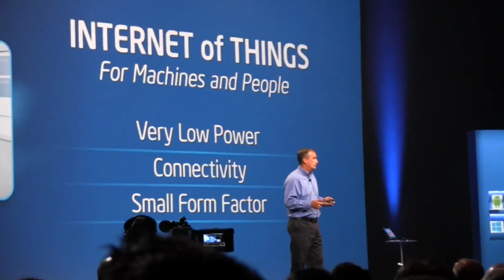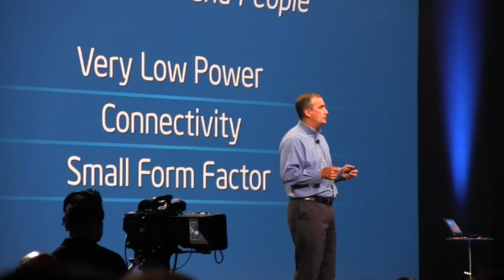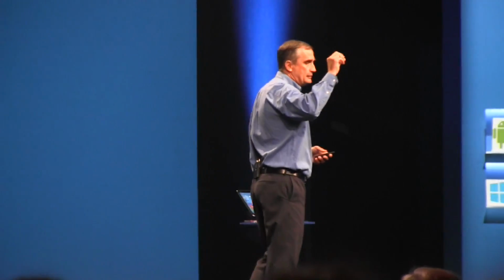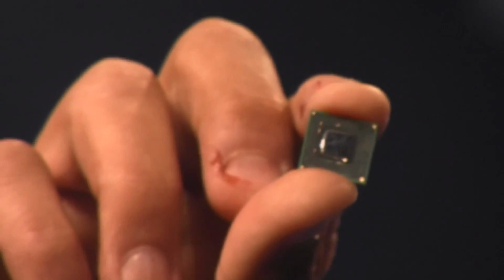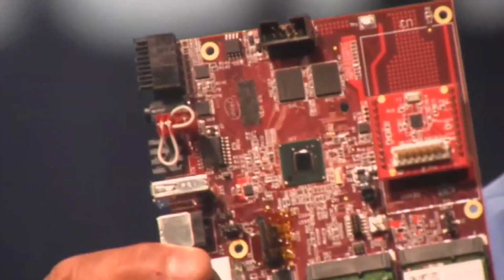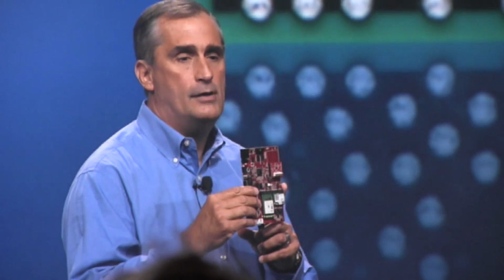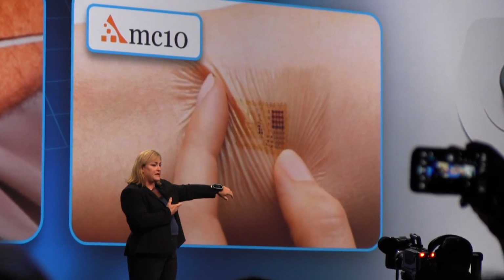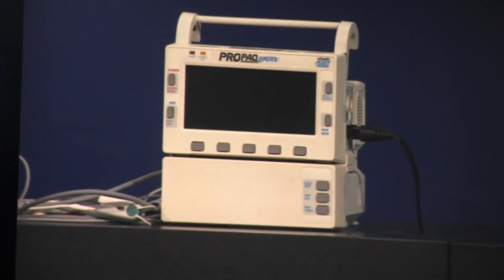Intel Announces Wearable Technology and the Quark Processor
Intel Wearable Technology Quark Processor Intel has announced a new processor family for wearable devices and other small gadgets. Quark, is designed to continue shrinking component size along with power consumption. CEO Brian Krzanich showed off some bracelets which they are meant to already be collaborating with partners to create reference designs.